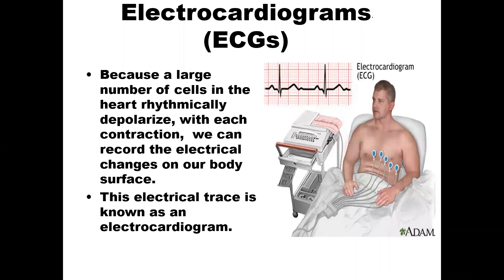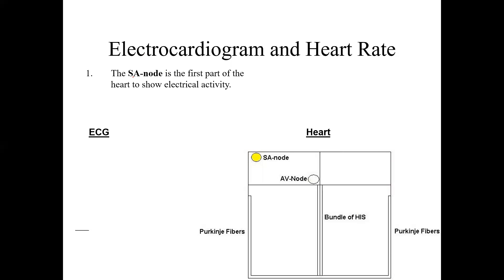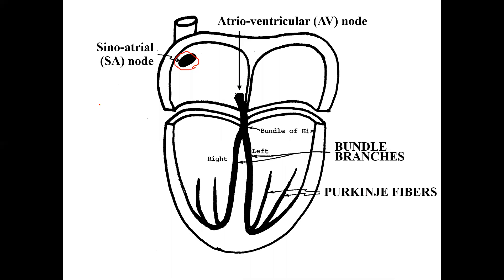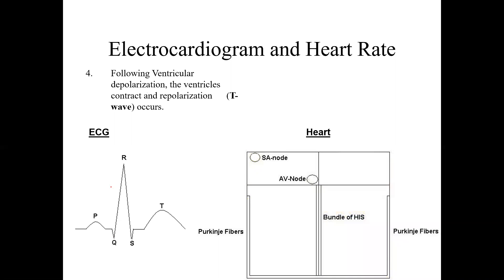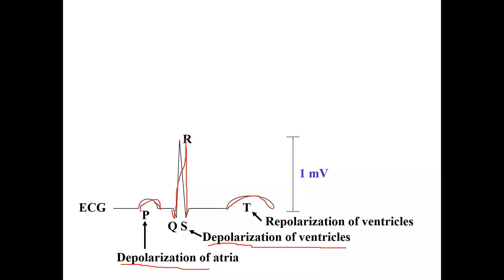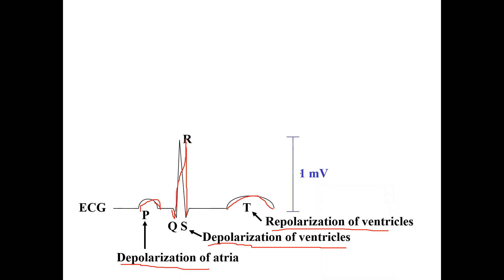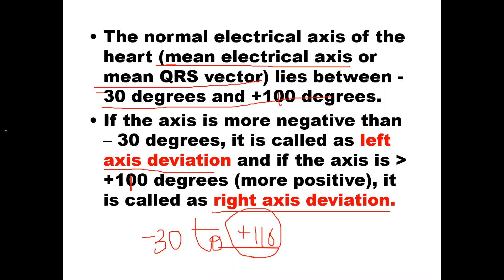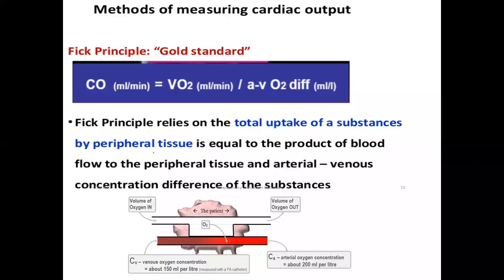ELECTROCARDIOGRAPH [ECG] -BASICS || PHYSIOLOGY || MEDI EXPRESS LIVE CLASSES || AIAPGET|| HOMOEOPATHY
TOPIC: ELECTROCARDIOGRAPH [ECG] -BASICS - PHYSIOLOGY

FACULTY:
Dr. Akhil BG has finished his BHMS and MD Practice of MEDICINE from Father Muller Homoeopathic Medical college and has 4 year teaching experience in the field of MEDICINE as an assistant professor in FMHMC&H, JIMS HMC&H, and North eastern institute of Ayurveda and Homoeopathy.